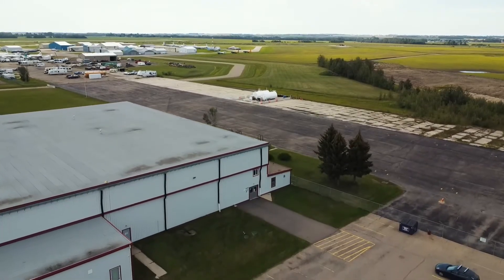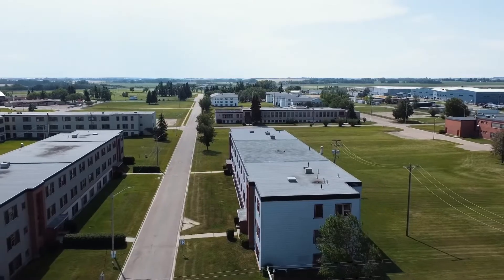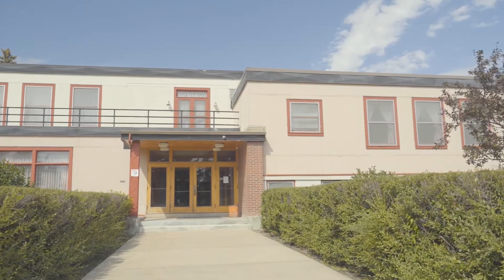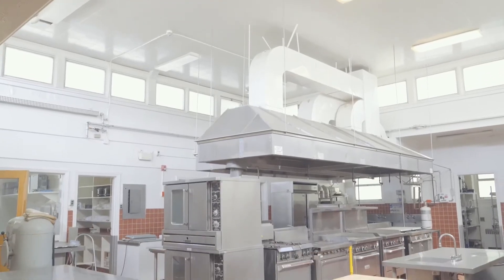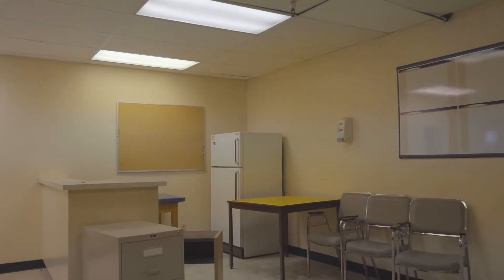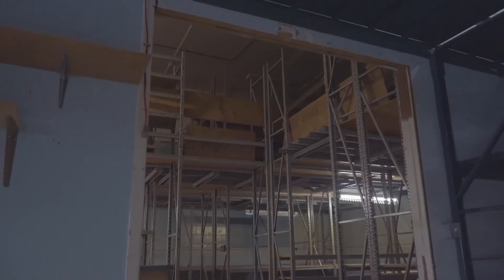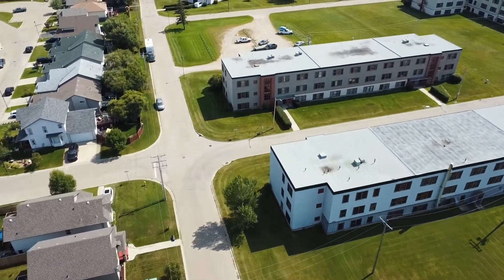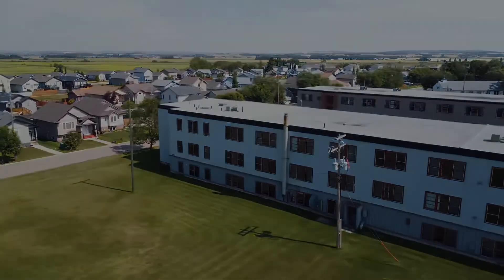Harvard landing Springbrook